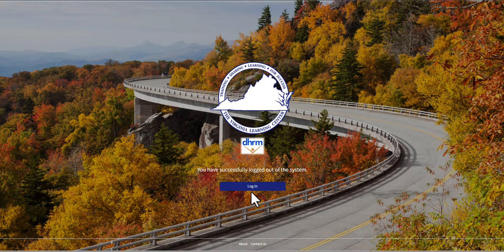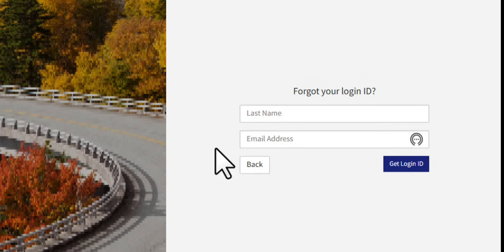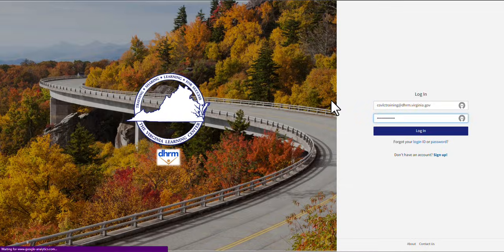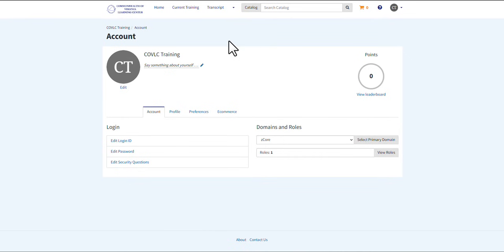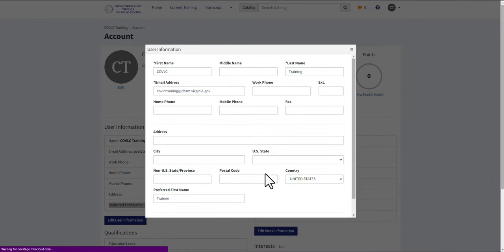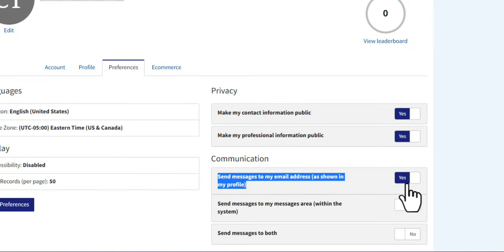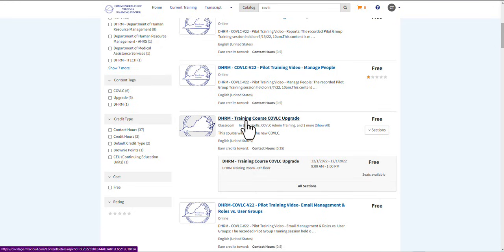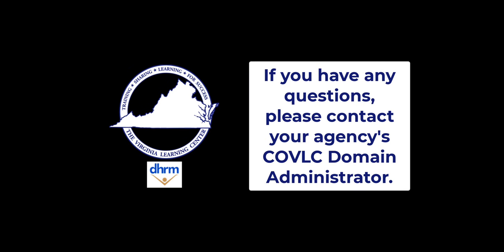COVLC v22 Overview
Welcome to this overview of the Commonwealth of Virginia Learning Center.